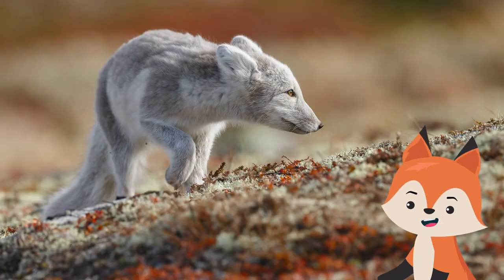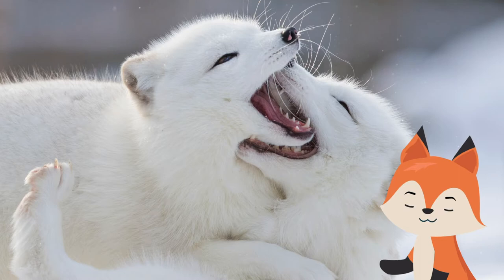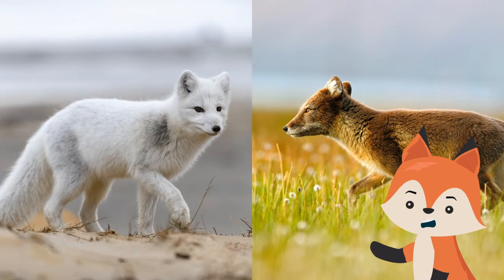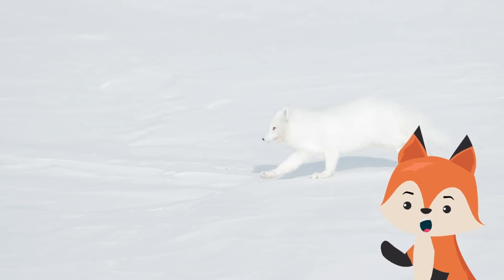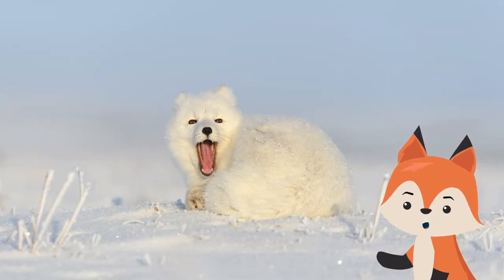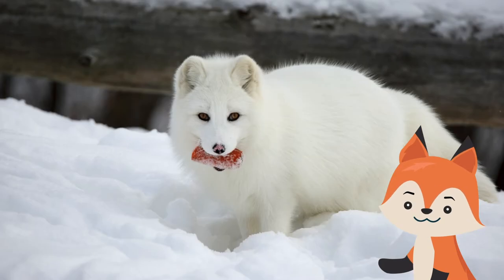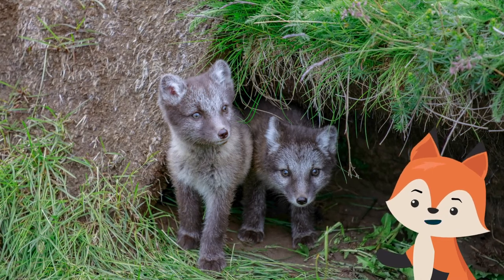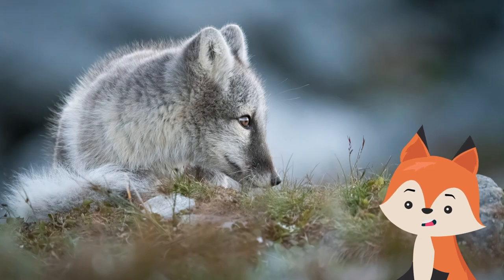Arctic Fox - Warmest Fur in the World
The Arctic fox, also known as the white fox, polar fox, or snow fox, is a small fox native to the Arctic regions of the Northern Hemisphere and common throughout the Arctic tundra biome. It is well adapted to living in cold environments, and is best known for its thick, warm fur that is also used as camouflage. Enjoy!:)